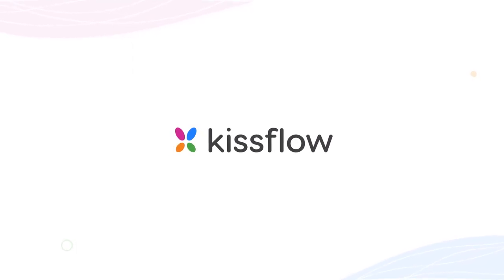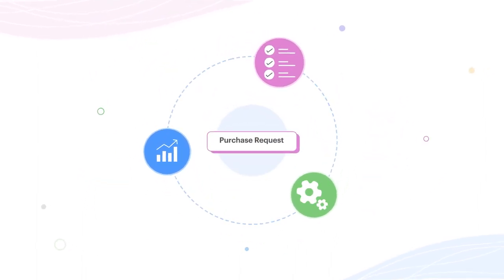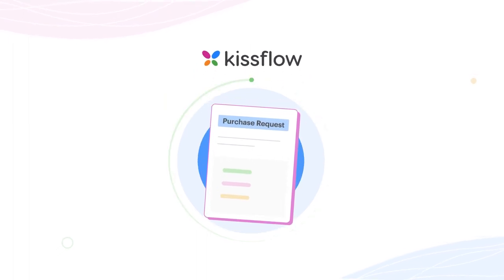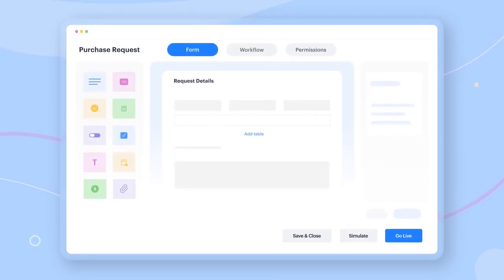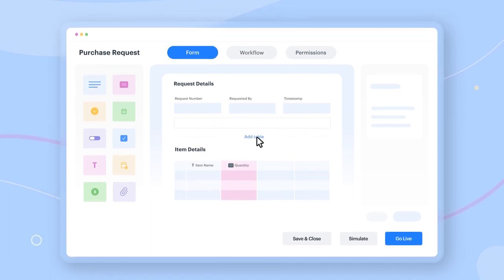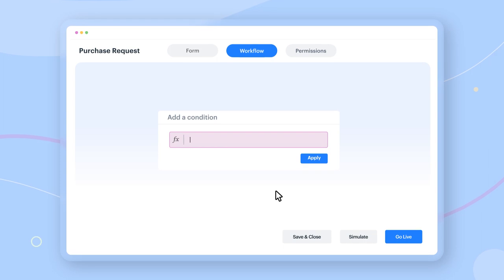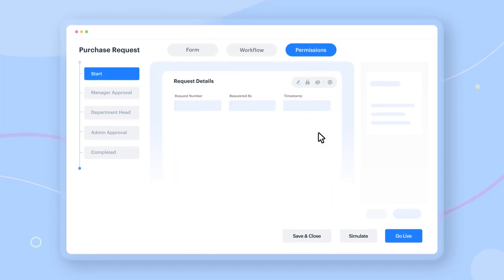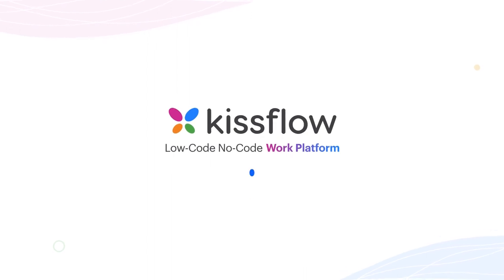Purchase requests made easy with Kissflow.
A quick and easy tutorial of how you can create your very own purchase request app from scratch with Kissflow's no-code work platform. Discover a smarter, simpler way to build dynamic, functional apps. Try Kissflow today.